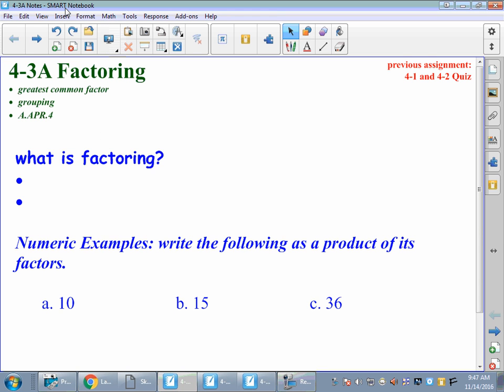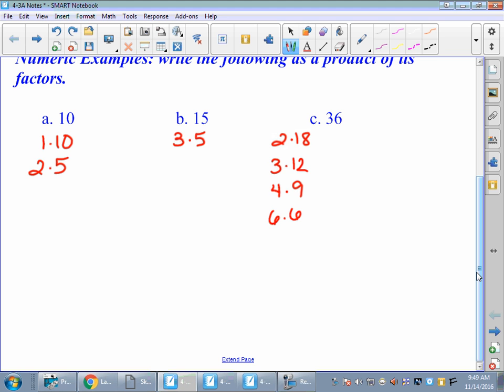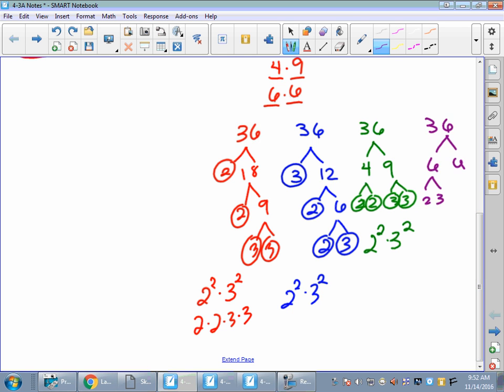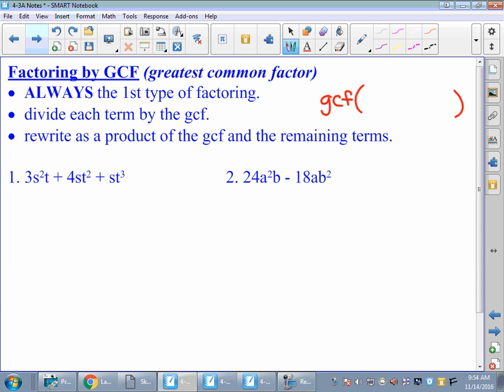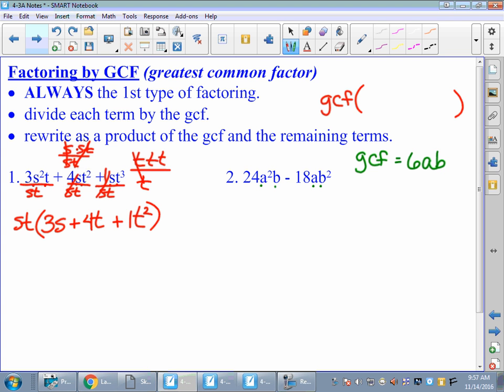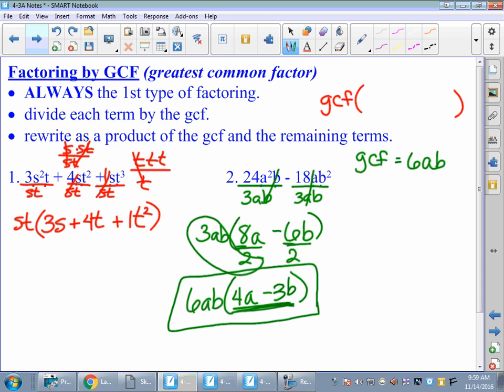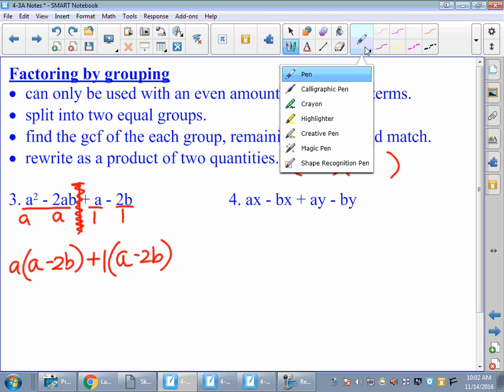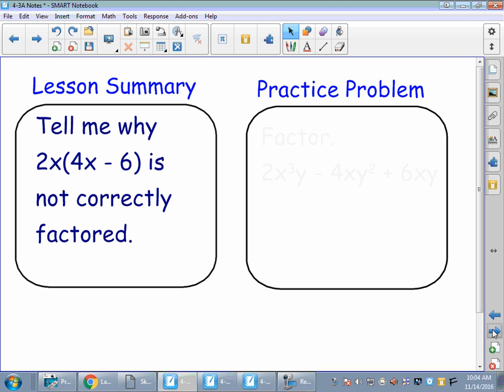4 3A Notes